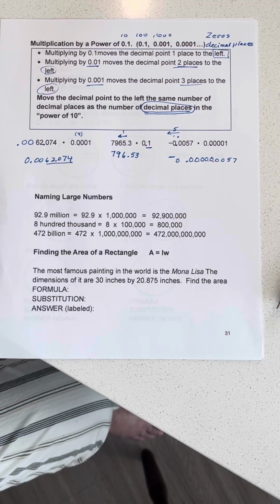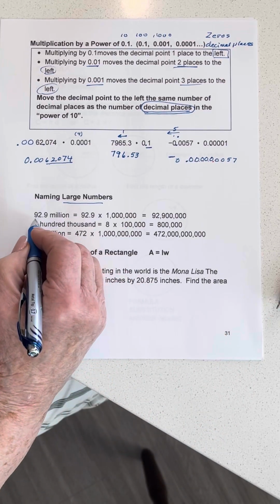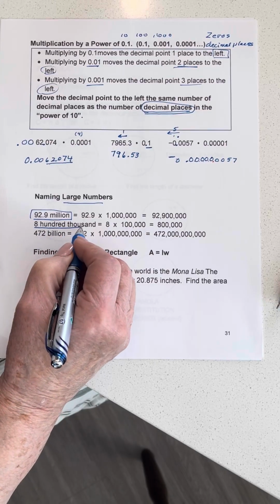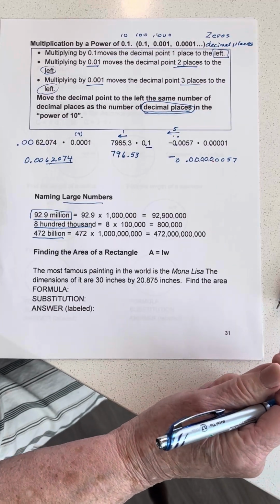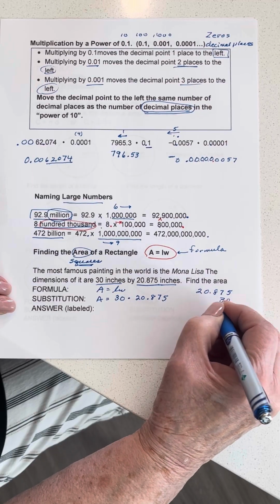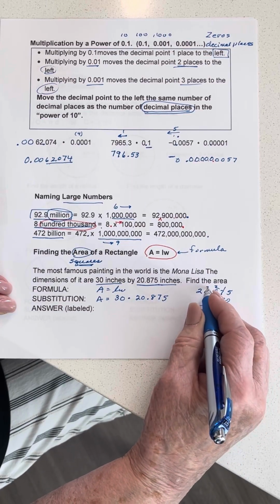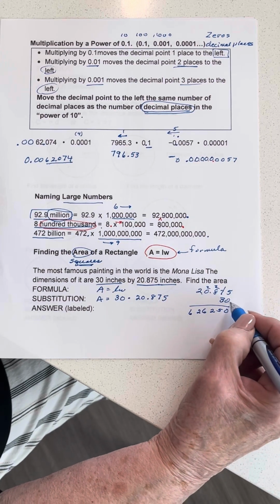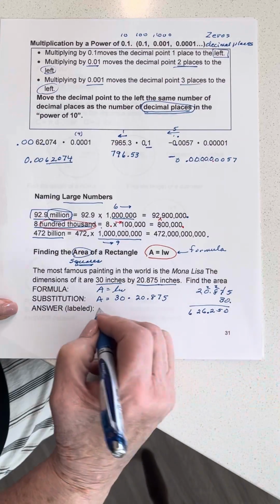5.3 Video Lesson